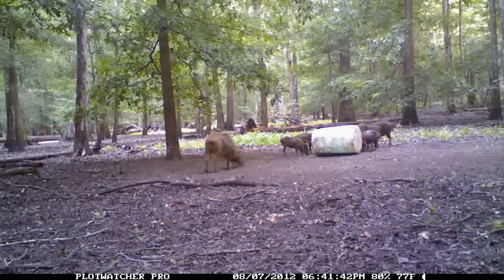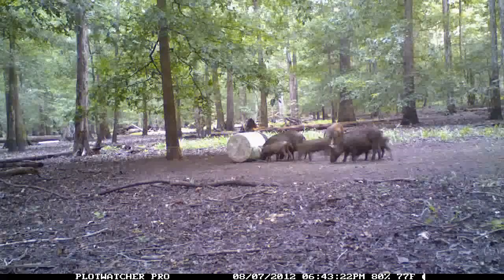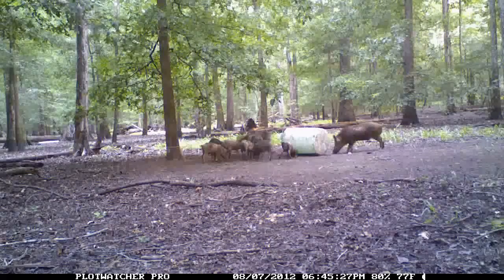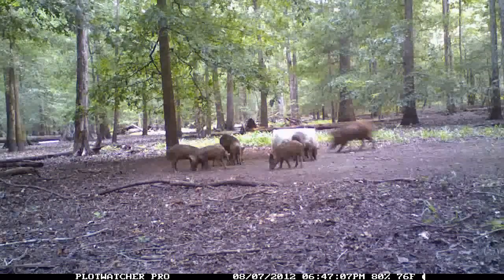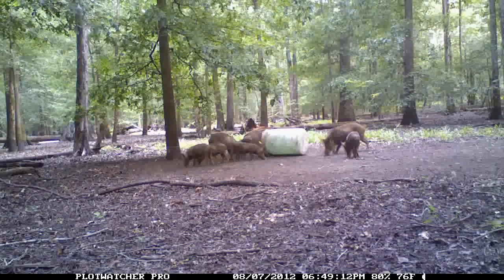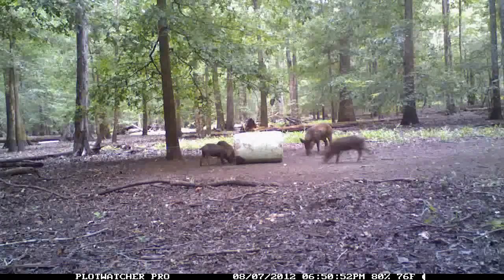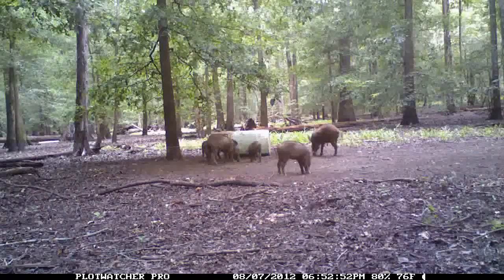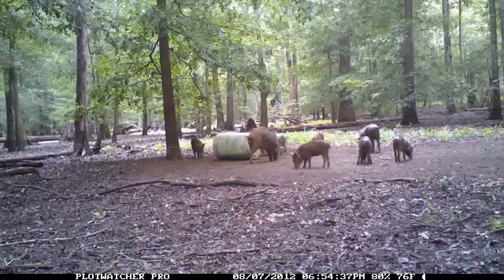Barrel Hog Feeder - Plotwatcher Pro Time Lapse Video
A Plotwatcher Pro (Day 6 Outdoors) time lapse video watching a 55 gallon drum rolling hog feeder, in the Horn Swamp of Wilcox County Alabama.